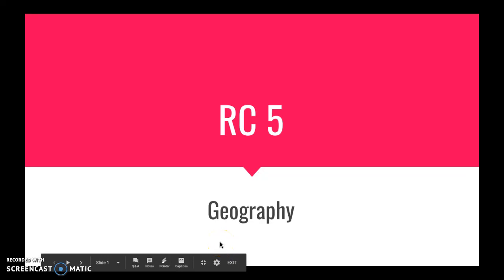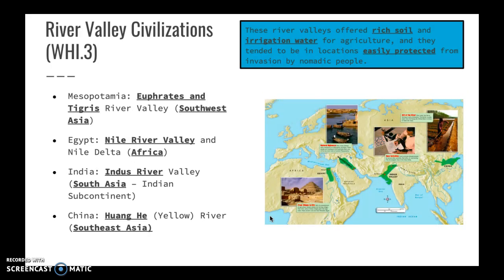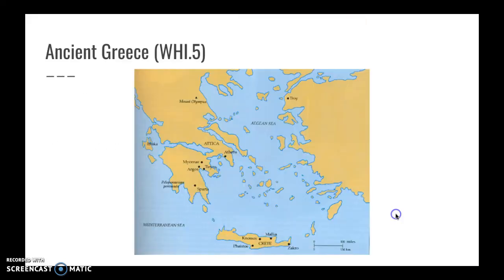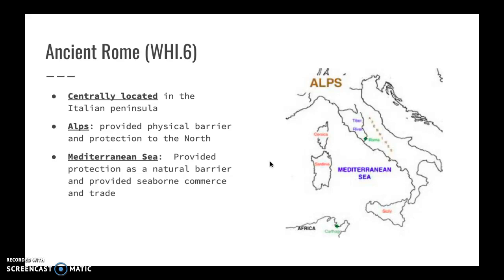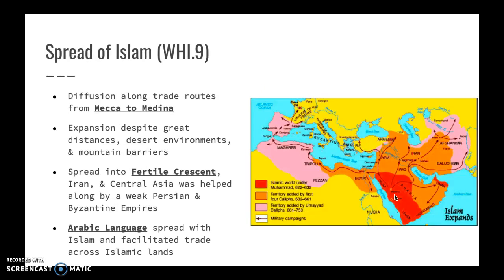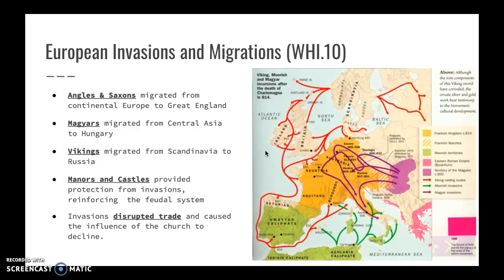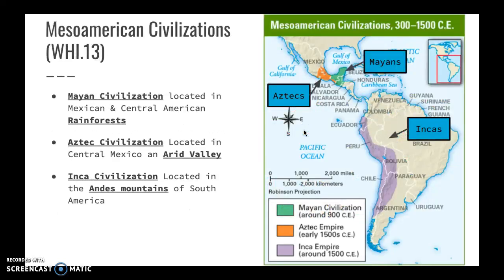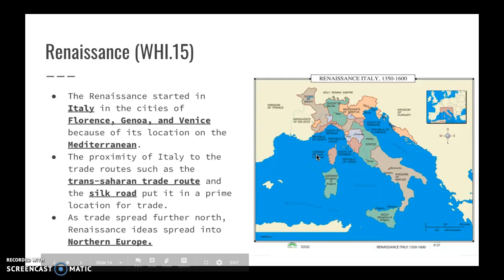RC 5 Geography (VA SOL)